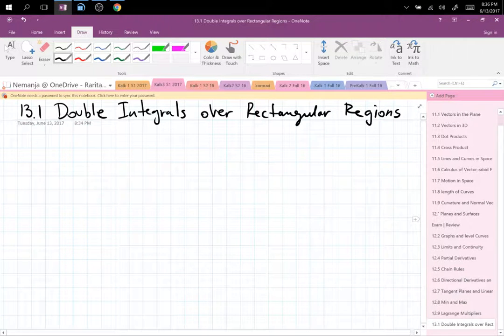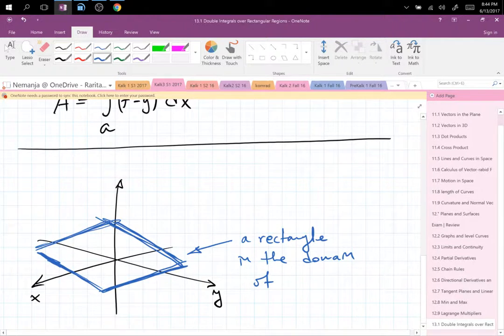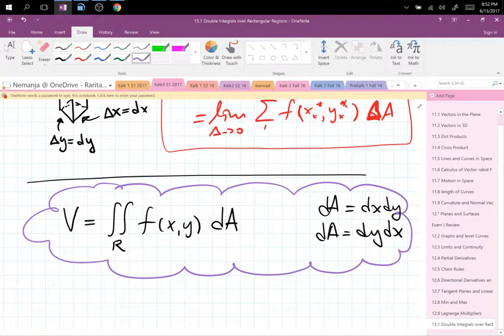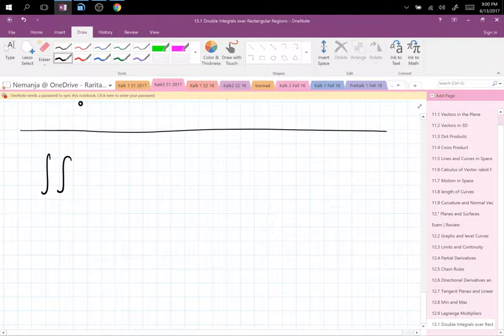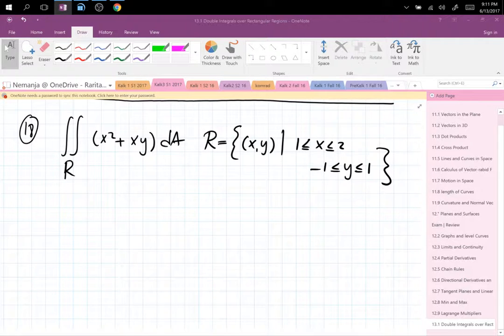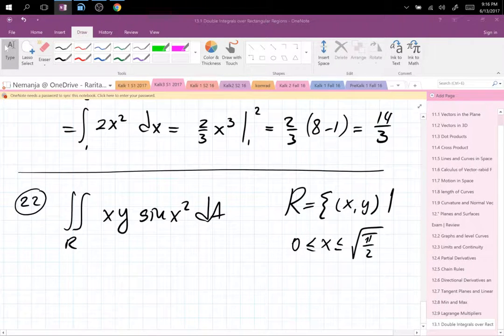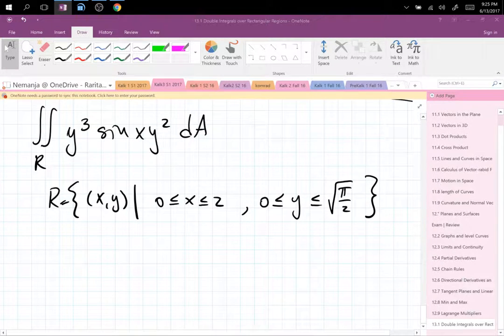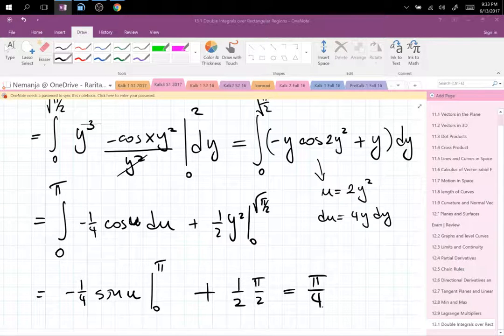Nik's Live Calculus Stream (Calculus3 13.1 Double Integrals over Rectangular Regions)